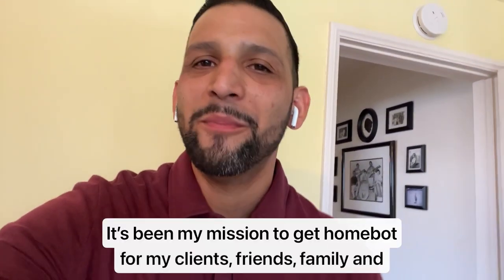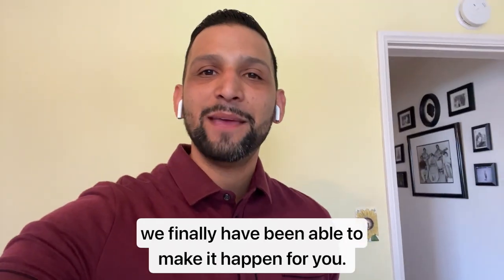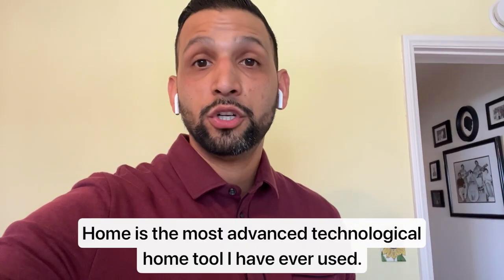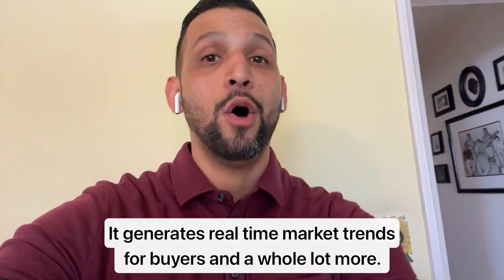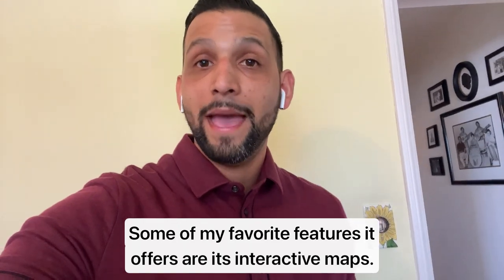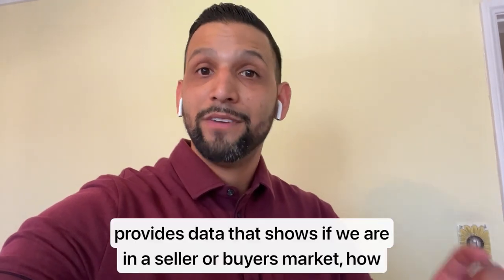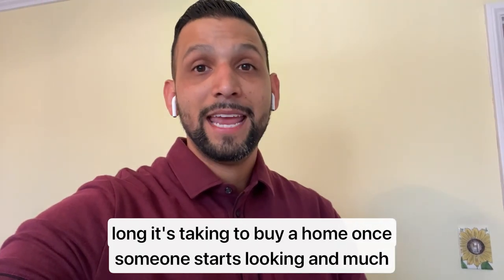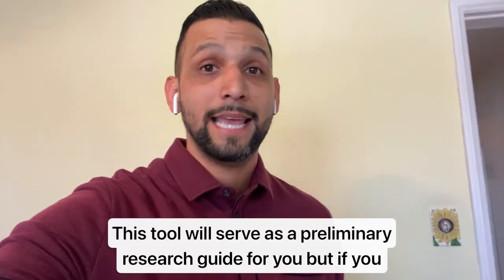We got Homebot for our buyers!!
Hello and welcome to homebot! It’s been my mission to get homebot for my clients, friends, family and we finally have been able to make it happen for you.

What is homebot ? Home is the most advanced technological home tool I have ever used. It generates real time market trends for buyers and a whole lot more.

Some of my favorite features it offers are its interactive maps. It actually breaks down average price points in specific zip codes, provides data that shows if we are in a seller or buyers market, how long it's taking to buy a home once someone starts looking and much more.

This tool will serve as a preliminary research guide for you but if you need the most accurate information about the market, don’t hesitate to reach out and I can share that with you.

Have fun with this new tool!